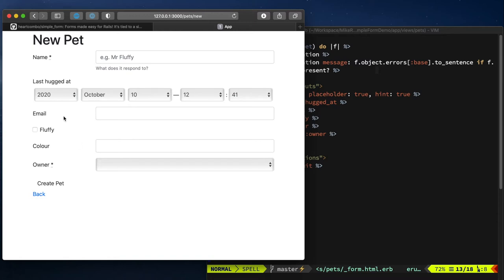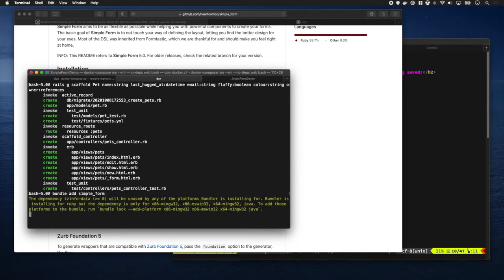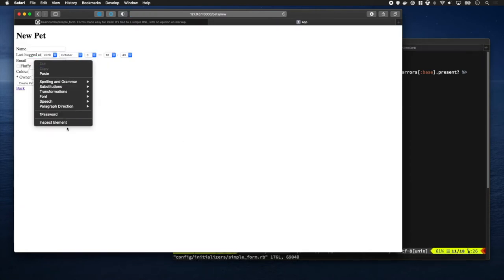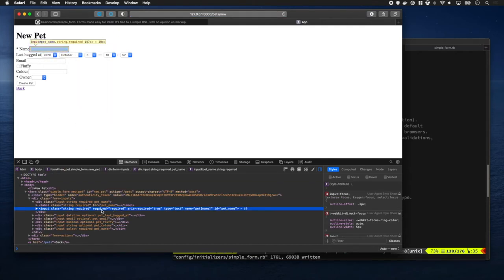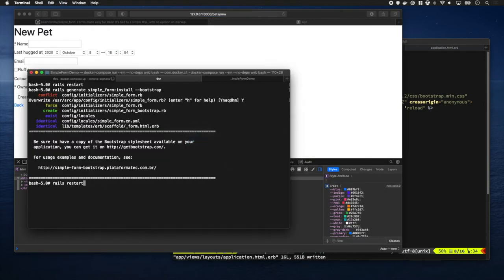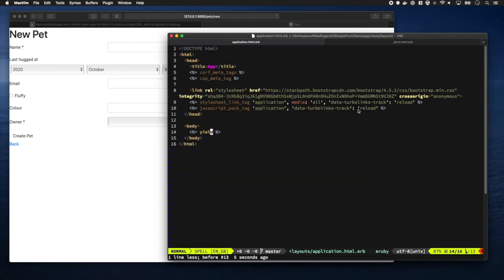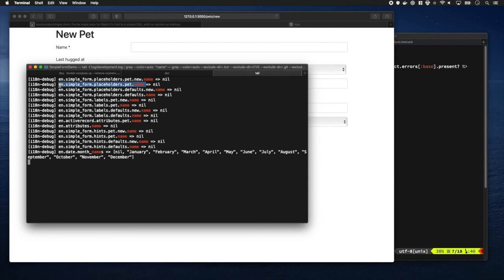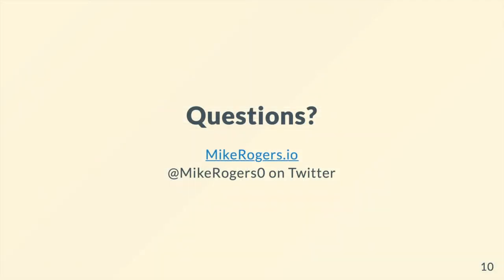Simple Form - Awesome Ruby Gems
Out of the box Rails comes with a form builder which requires a lot of extra typing. I'm a fan of using Simple Form to reduce the amount we have to type & to standardise the styling for inputs.

# Chapters

0:00 - What are we going to do?
0:08 - Like Me!
0:16 - What are we trying to solve?
1:05 - Installing Simple Form
2:47 - Adding HTML5 Validation
4:30 - Setting up the design (Bootstrap)
7:00 - I18n
9:50 - Questions?

# Support Me